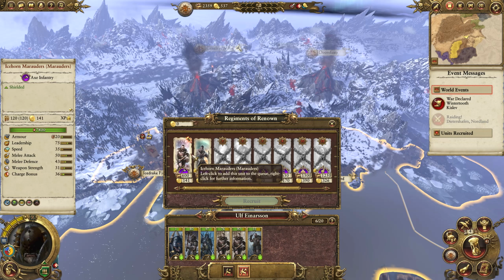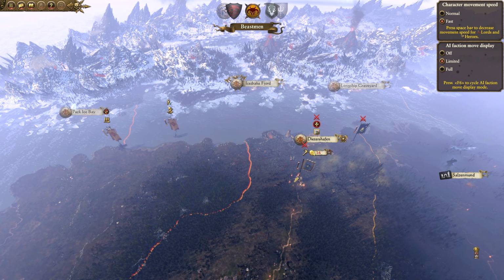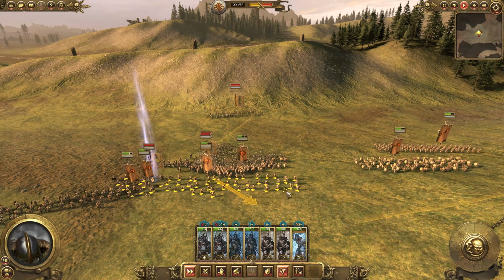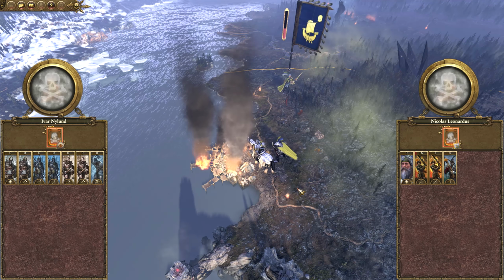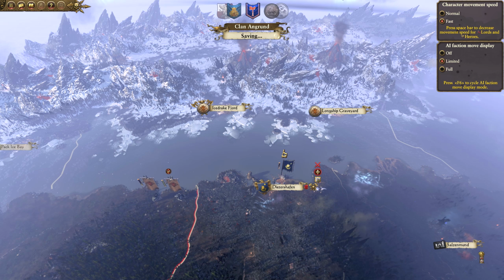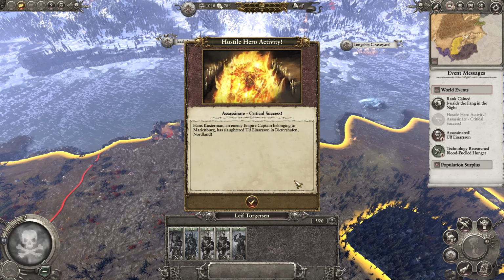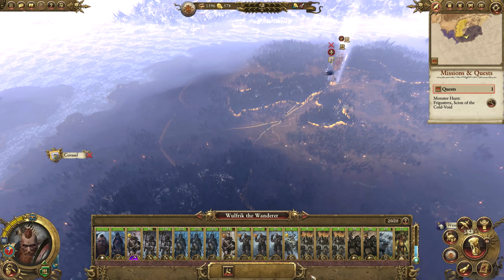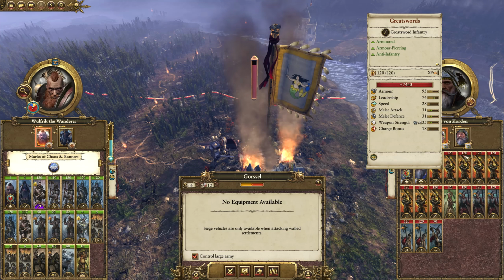Total War: Warhammer Campaign #6 - Norsca! Wulfrik the Wanderer, VERY HARD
Time for the ninth and final campaign before Warhammer 2, this time playing as Norsca! We are in command of Wulfrik the Wanderer, and our job is to take on every challenge thrown at us. Let's see if I have bitten off more than I can chew.